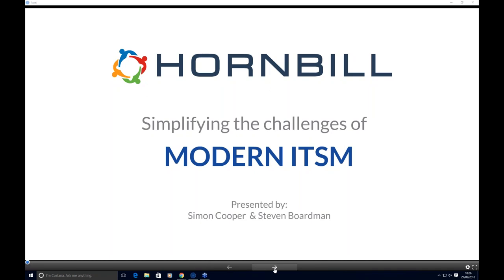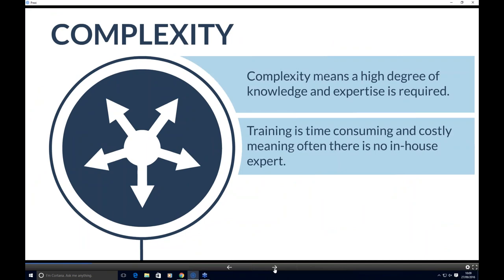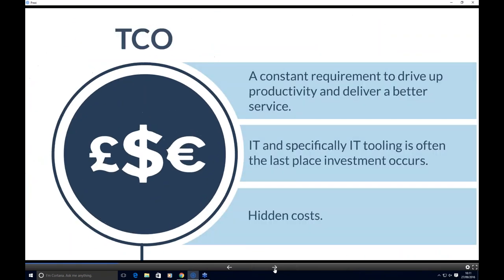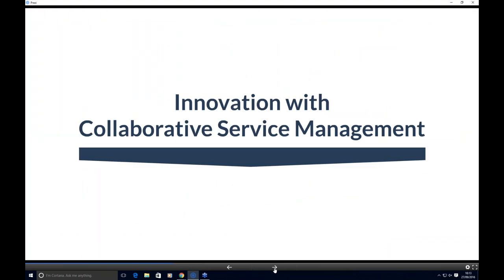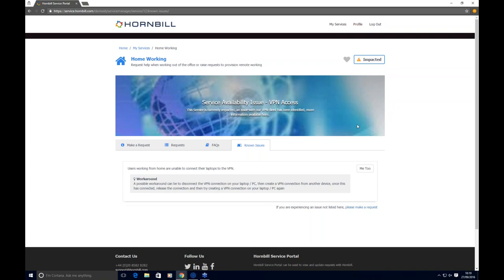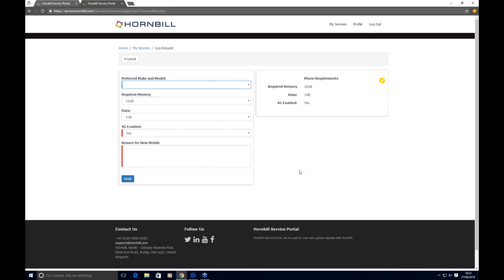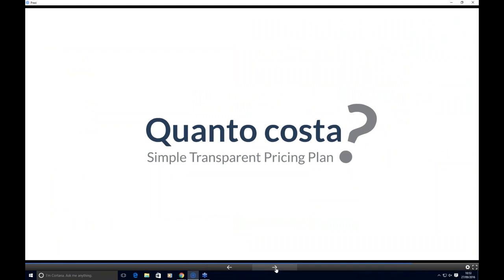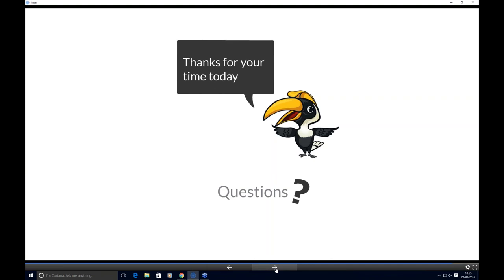Simplifying the challenges of modern ITSM - September 27th 2016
This webinar will give details of a fresh approach to IT Service Management that blends the most effective principles from traditional best-practice, with innovative collaborative technologies and powerful business process automation.